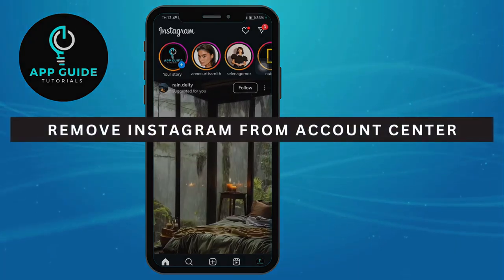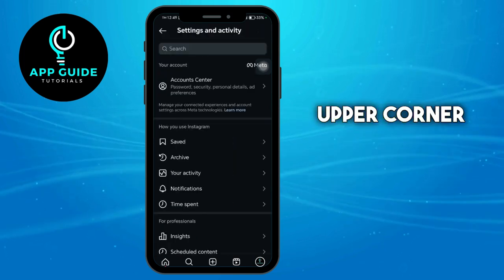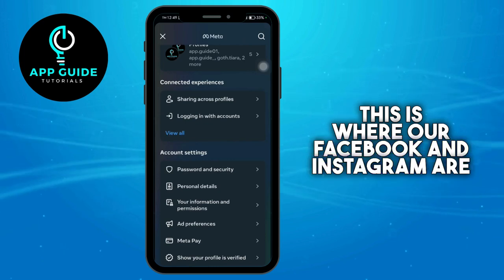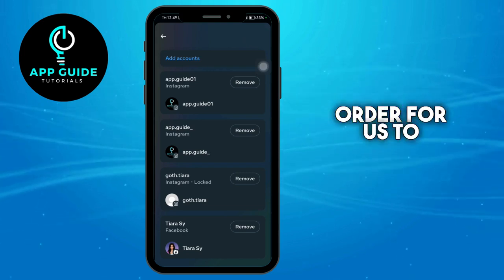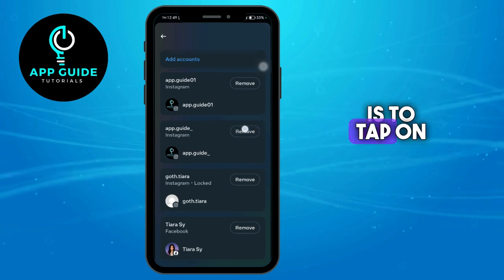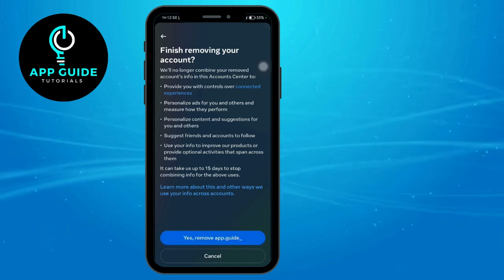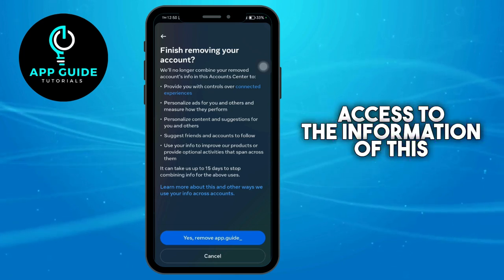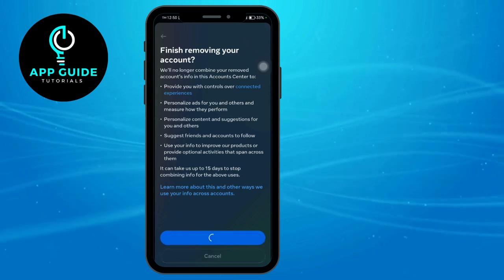How to Remove Instagram from Account Center | Android Tutorial (2027)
Looking to remove Instagram from the Account Center on your Android device? This tutorial will guide you through the process, helping you disconnect Instagram from the centralized account management system. Whether you're simplifying your account setup or increasing your privacy, I'll show you how to remove Instagram from the Account Center.

In this tutorial, you will learn:
What the Account Center is and why you might want to remove Instagram from it.
Step-by-step instructions to remove Instagram from the Account Center on Android.
Tips for managing your accounts after removing Instagram from the Account Center.

Simplify your account management—follow these steps to remove Instagram from the Account Center using your Android device!